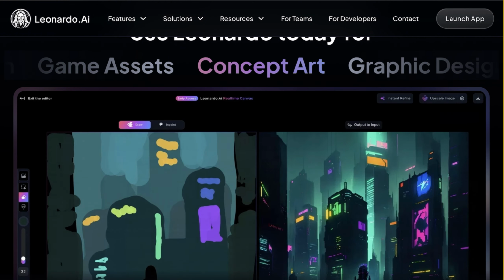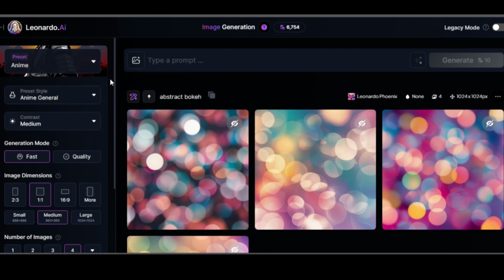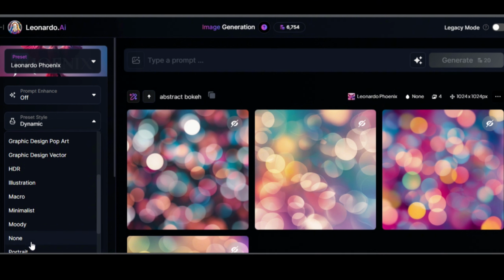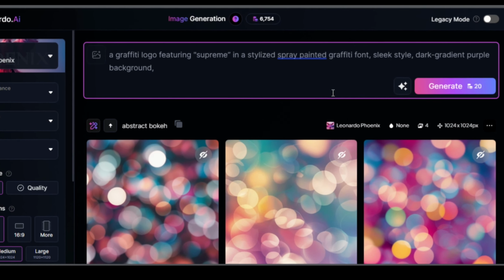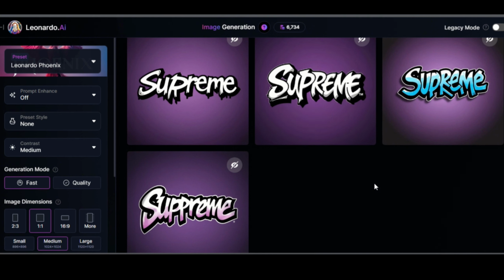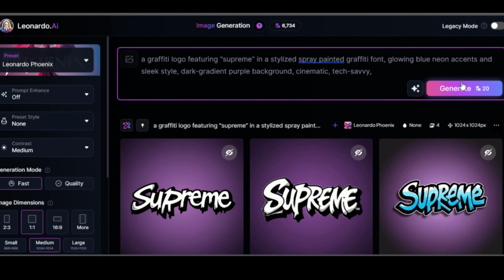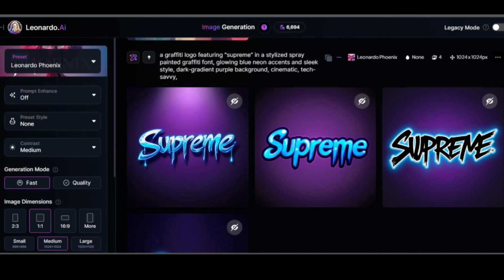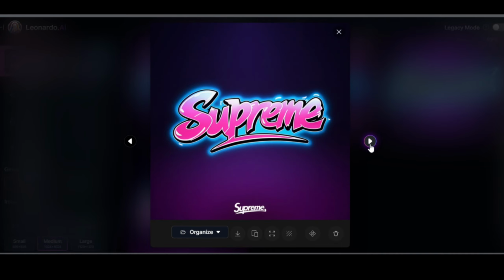Easy Swagger Graffiti Logo with Leonardo AI Prompt | Leonardo Ai Logo Tutorial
This video will show you how to create a stunning graffiti logo with Leonardo AI, perfect for enhancing your brand’s urban visual identity. This comprehensive guide walks you through each step, from setting up your design to adding the perfect urban touch. Leonardo AI simplifies the design process, making it accessible for both beginners and experienced designers. I will cover the essential tips and techniques to ensure your logo stands out and looks professional. Whether you’re rebranding or starting a new project, this tutorial will help you achieve an outstanding graffiti logo